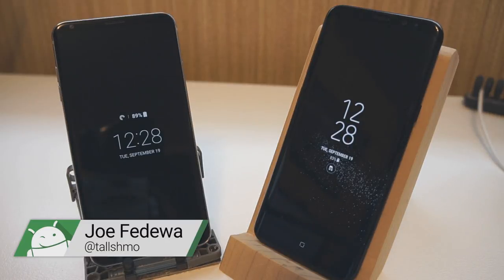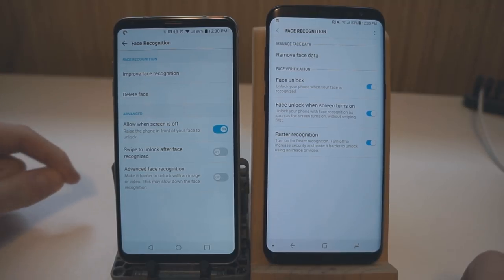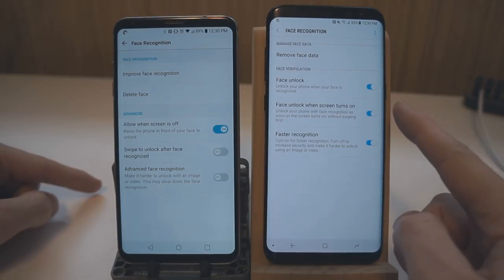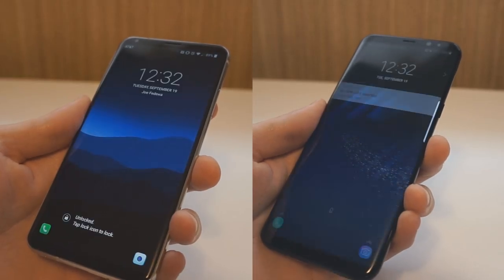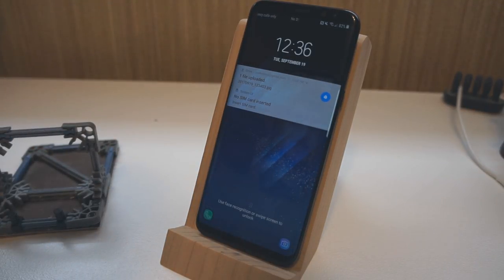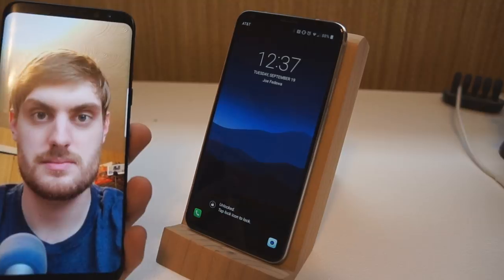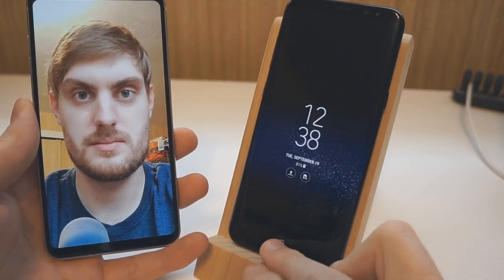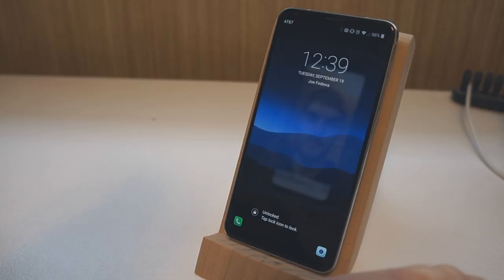Face Unlock: Samsung vs LG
Comparing Face Unlock on the Samsung Galaxy S8 and LG V30.